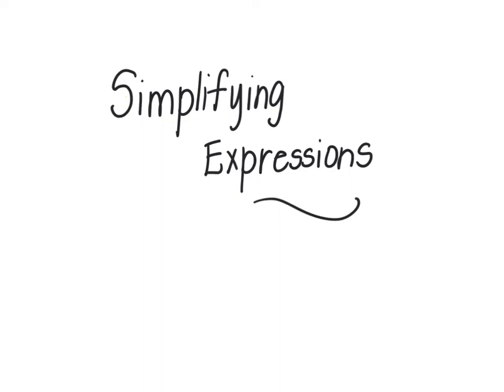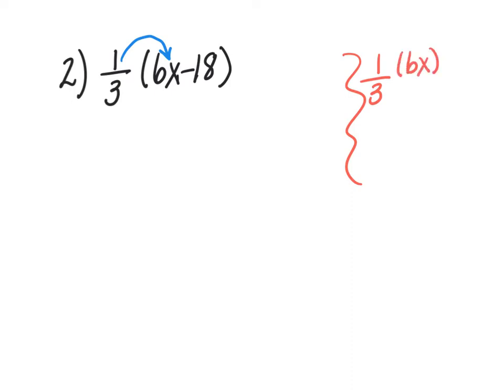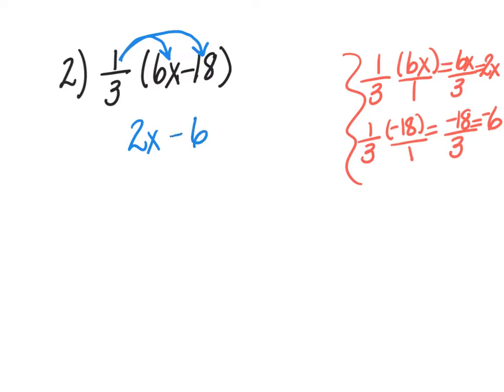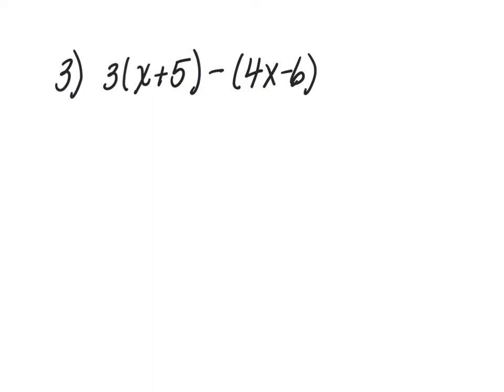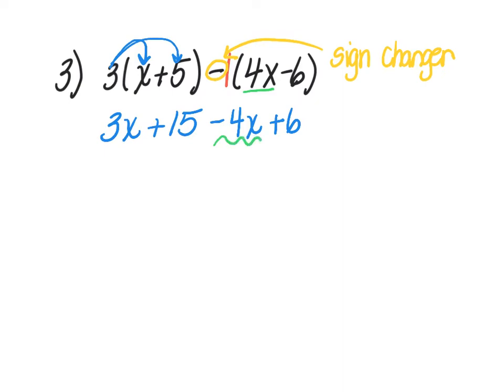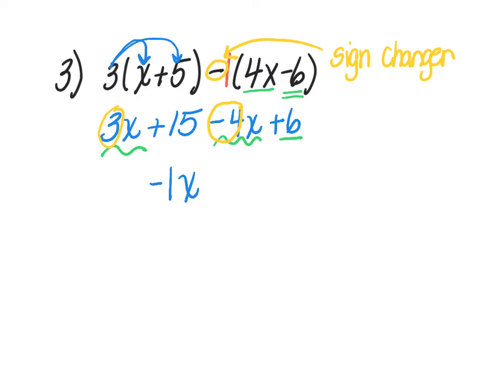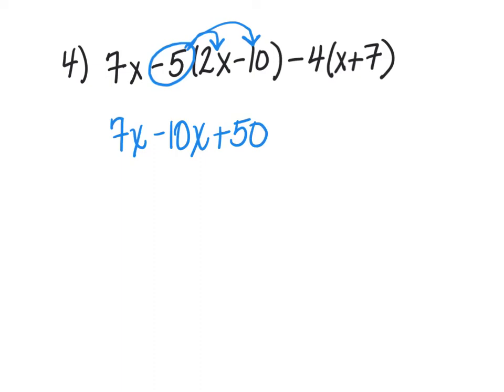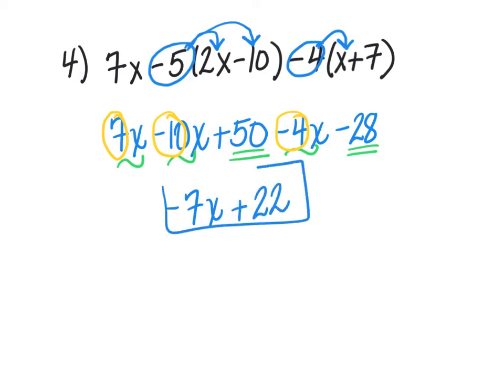(1) Simplifying Expressions